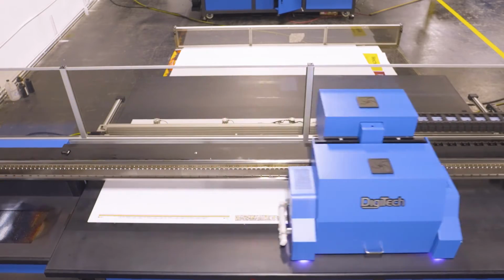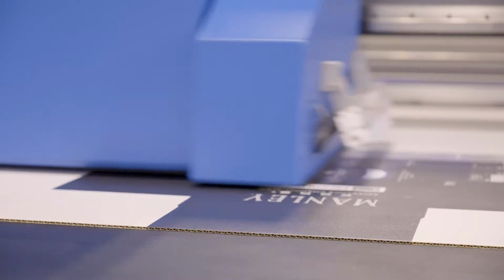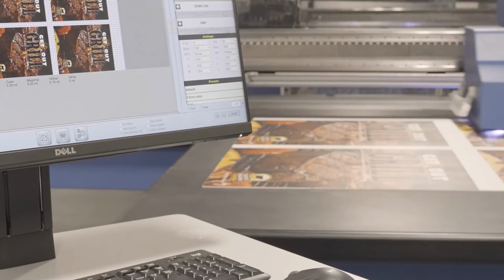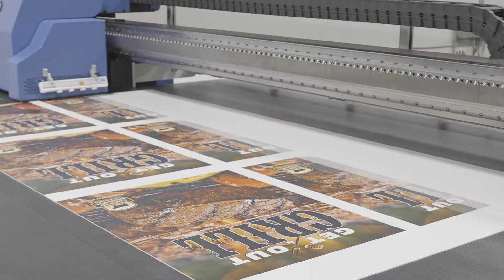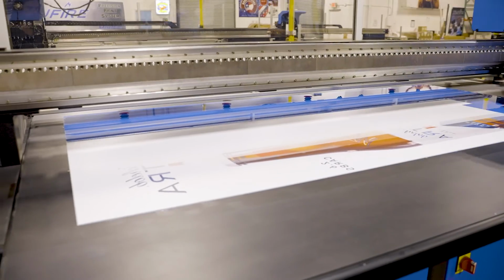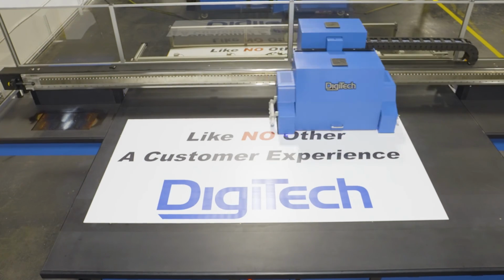TruFire Demo Video (Preview Version)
This video is a short clip of the full TruFire machine demo we have been working on getting released. In the full video we will cover all the key features and selling points of the TruFire model printer. In this video we talk about some of the main features including the extremely flat table and the upgradable electronics systems that will never be "out of date"! Coming soon!